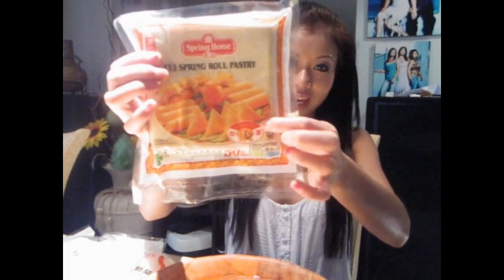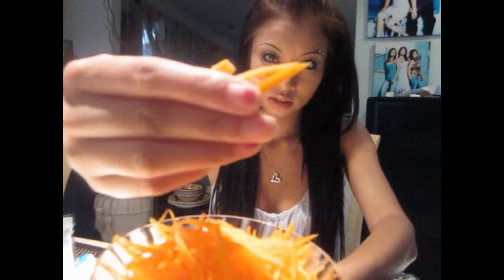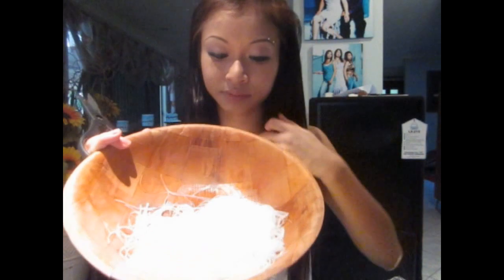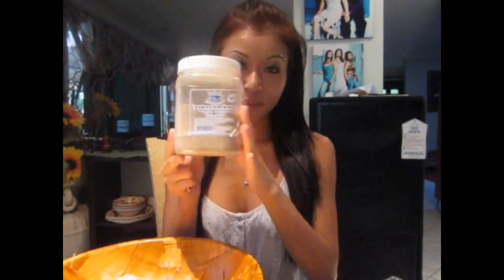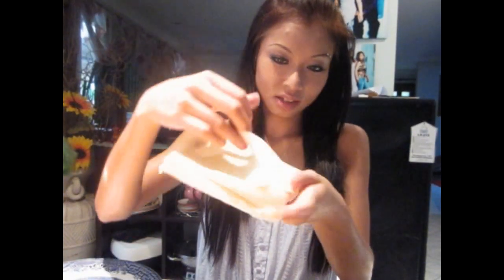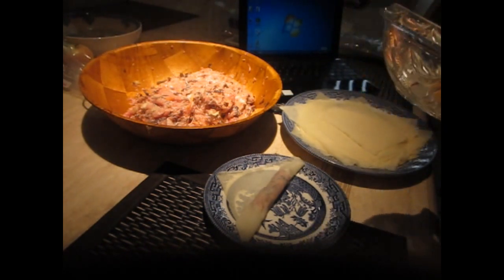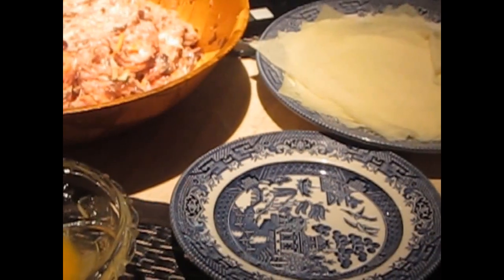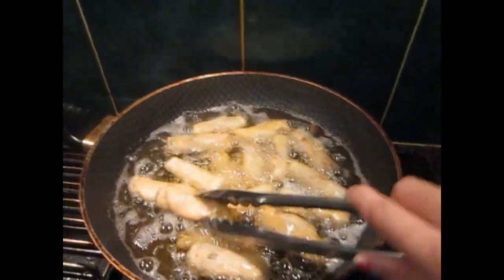How to make Asian Spring Rolls...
lol omg i just realised how silly it was to post a photo of me in the beginning of the cooking video. Excuse the photo. I made this video back in 2011 so I was overly excited :P

Asian Spring Rolls (lao way of making it)

What you need:
½ Kg of Pork Mince
50 g Vermicelli Clear Noodles
A small cup or Handful of Black Fungus Mushroom strips
1 Carrot
Half an onion (if large but if you have small onions you need 2)
2 tsp White Pepper
1 Egg (the whites and the yolk) & 1 Egg yolk (only)
1 bottle of Fish Sauce & you will need 7 Tbs of it (I prefer the Squid Brand sauce made from Thailand)
½ Tbs msg/monosodium
1 Tbs of salt
1 Tbs of Sugar

**You CAN add potatoes in them after you put the mushrooms in (I just 4got to buy them), dice them in to tiny cubes. Make sure you slow cook the spring rolls on low heat til golden brown. Then it's ready to eat mmm.

Preparation time should be about 15 mins? Cooking time will be 1 hour or more, if you can get someone to help you wrap the spring rolls then cooking time will be less =]

Check out the photos at the end to see what mine looked like. Take care guys!

ABOUT ME: I'm a 26 year old girl from Sydney, Australia. I love filming and outside of the youtube world I am a mermaid!! Ha ha I wish! When I'm not working or filming you'll find me at the gym. I am a fitness enthusiast and my interests are to travel the world :D